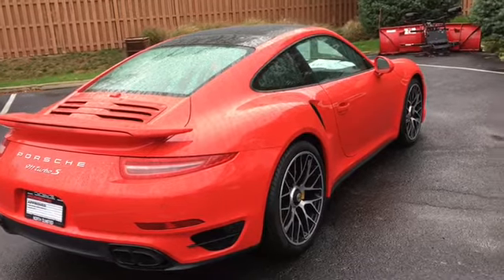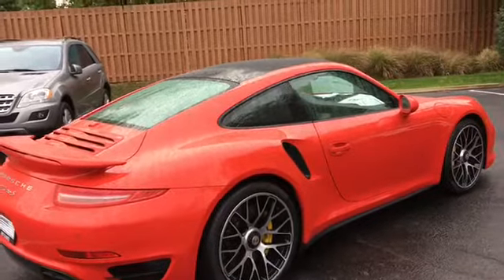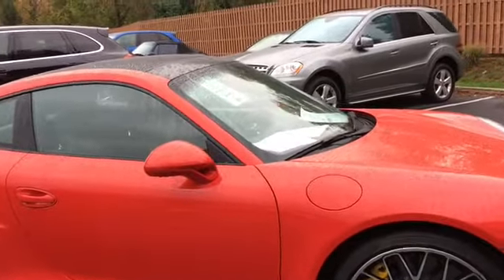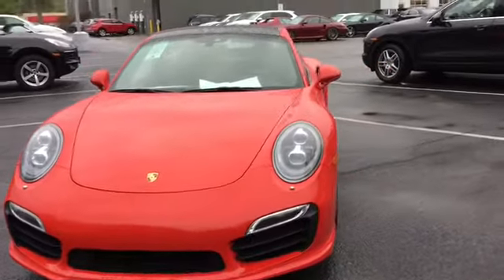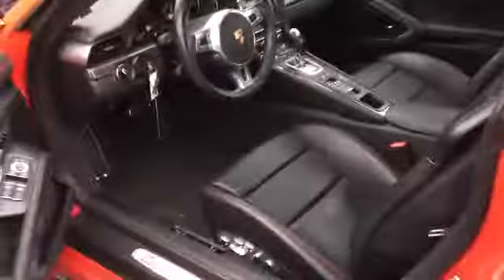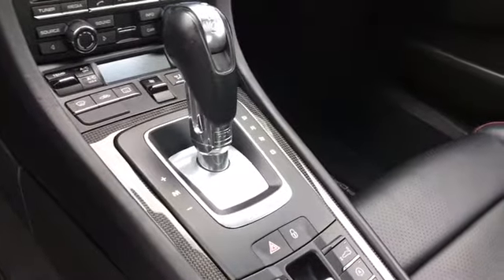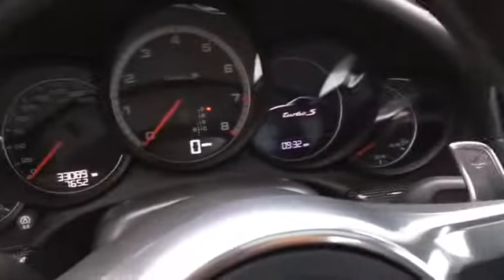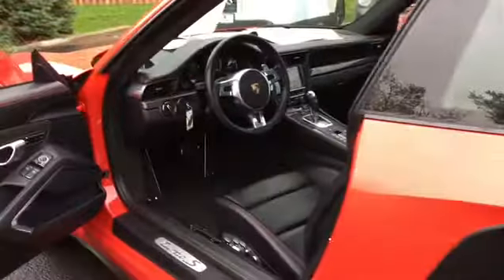2014 911 Turbo S P1551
2014 911 Turbo S P1551